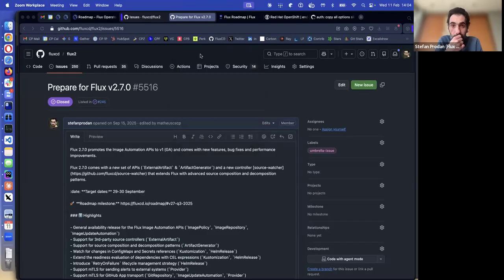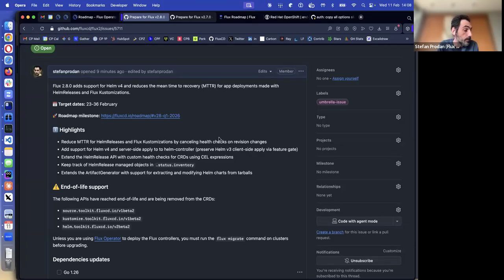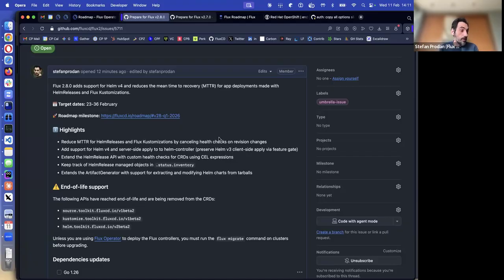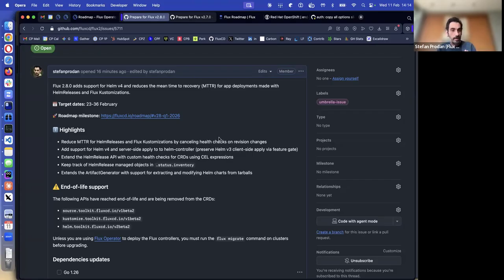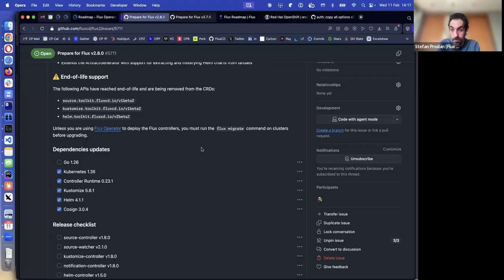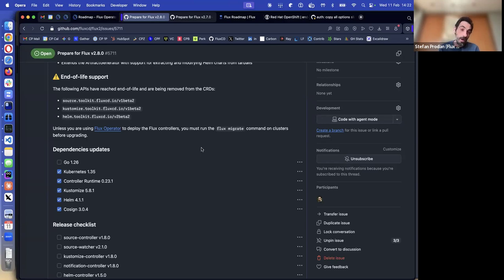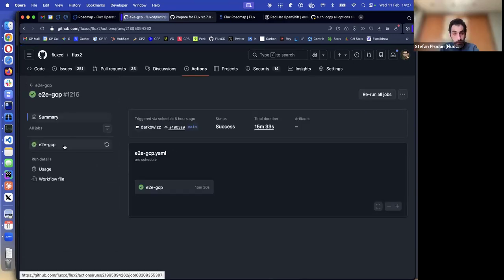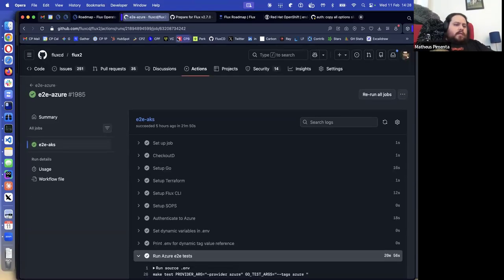Flux Dev Meeting: 2026-02-11